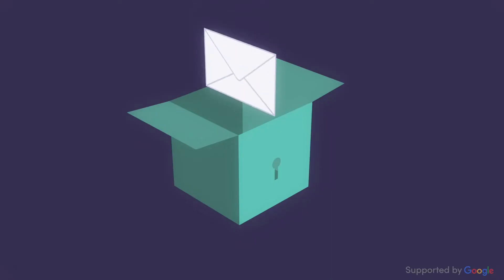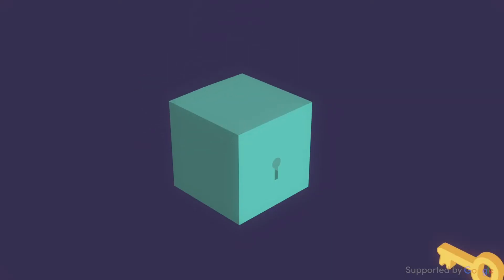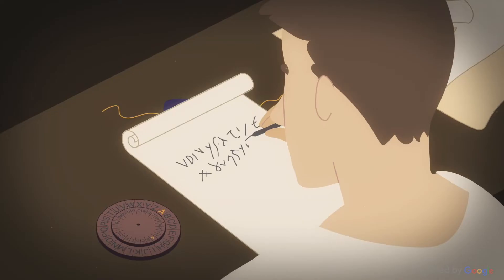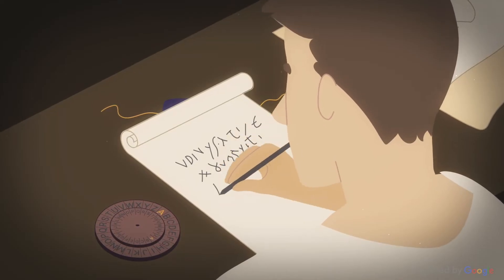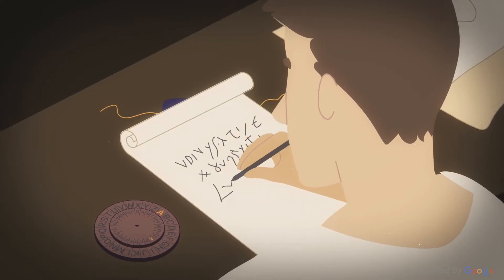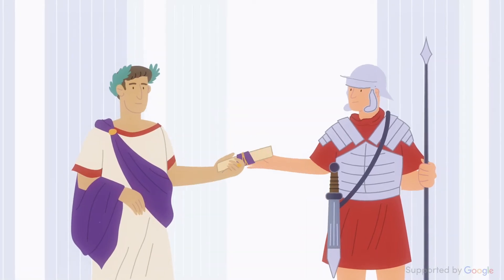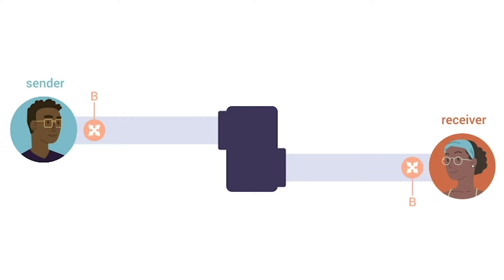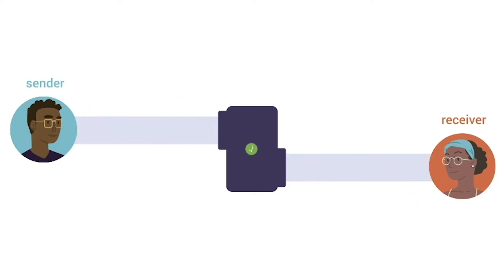Introduction to Encryption and Cryptography | Trailer | Free Encryption Course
Learn how encryption keeps information safe, and teach your students how it's used in the world today. Supported by Google. Join our computing course on encryption for free

Discover the history of encryption and learn how it's used in the modern world.

On this course, you will learn about what encryption is and understand its use in the past by using the Caesar and Vigenère ciphers.

You will also look at the present and future of encryption and investigate both symmetric and asymmetric encryption schemes.

The course includes several practical encryption activities which you can complete and use in your own classroom.

The Raspberry Pi Foundation is a global nonprofit with the mission to enable young people to realise their full potential through the power of computing and digital technologies. Our vision is that every young person develops:
* The knowledge, skills, and confidence to use computers and digital technologies effectively in their work, community, and personal life; to solve problems and to express themselves creatively
* Sufficient understanding of societal and ethical issues to be able to critically evaluate digital technologies and their application, and to design and use technology for good
* The mindsets that enable them to confidently engage with technological change and to continue learning about new and emerging technologies